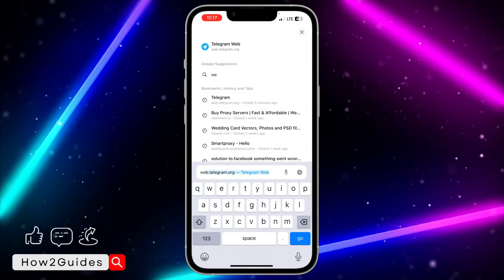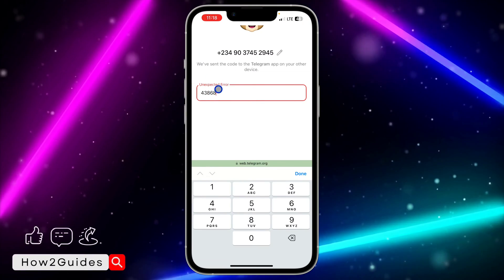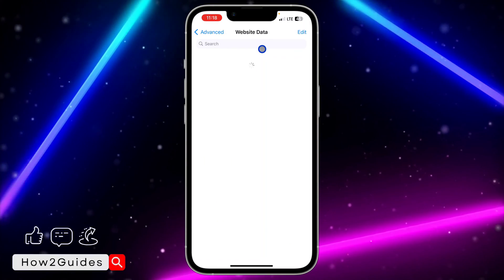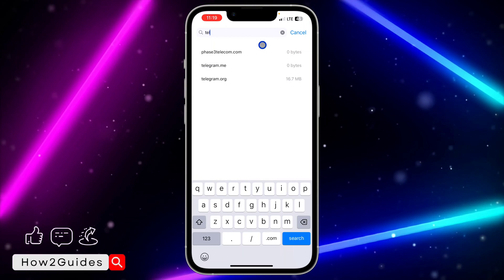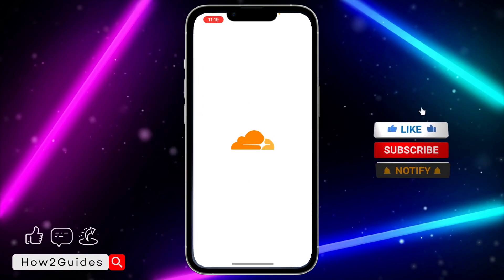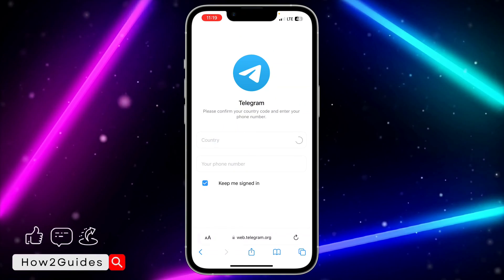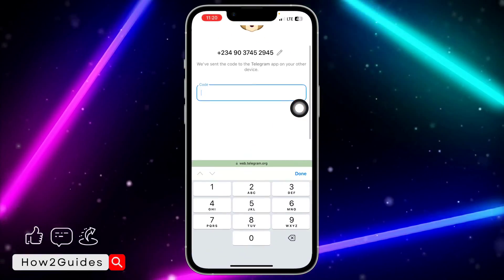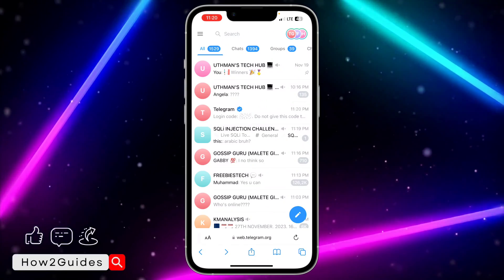How to Fix Unexpected Error on Telegram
Encountering unexpected errors on Telegram? 🚀 Watch this step-by-step guide to troubleshoot and fix those glitches swiftly. Get back to seamless messaging in no time! 🛠️📱